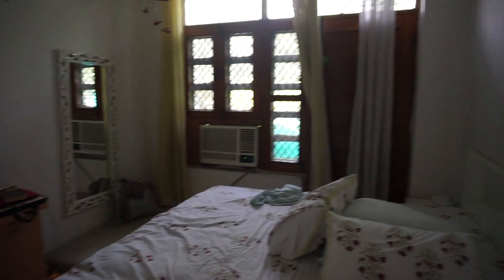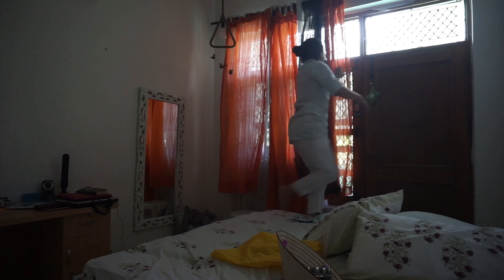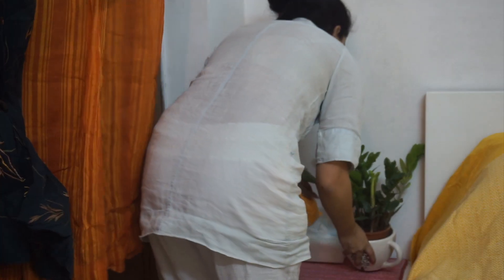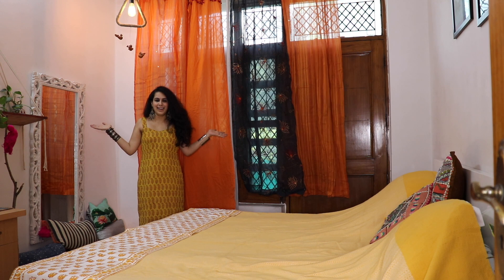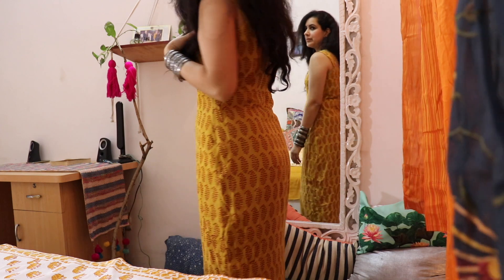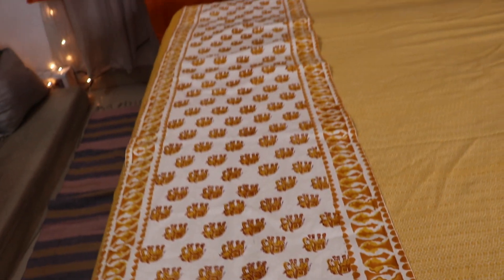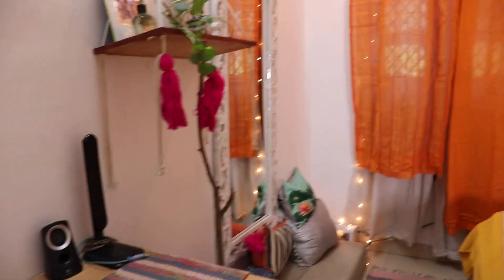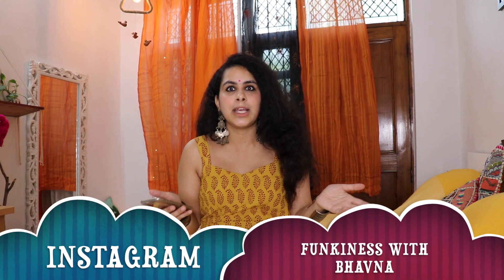How to make your room look BOHO !! DIY Room makeover in lockdown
How To Make YOUR DULL ROOM LOOK BOHO during lockdown.Room MAKEOVER from DRAB to FAB with Home thing

HOW TO DECORATE YOUR ROOM

DIY THINGS IN YOUR ROOM

DIY ACTIVITIES IN YOUR ROOM

DIY CURTAINS